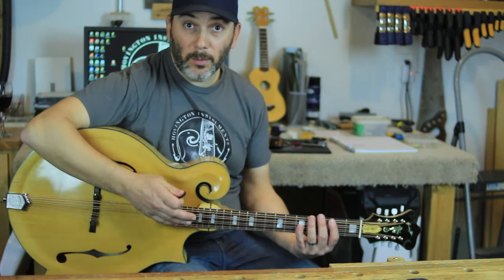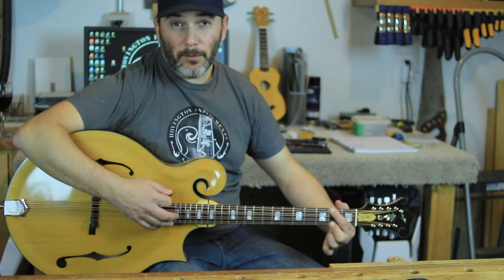Mandocello Build Part 21.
Hovington Instruments

TOOLS & CONSUMABLES

Bow River Wood to Works